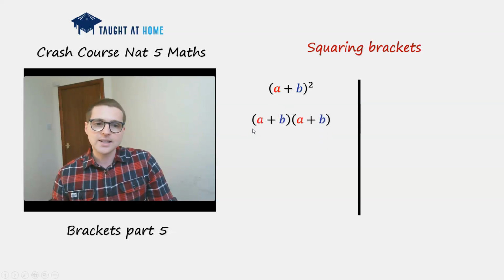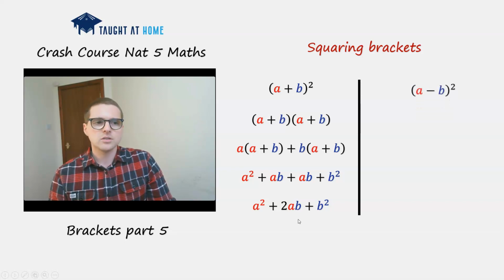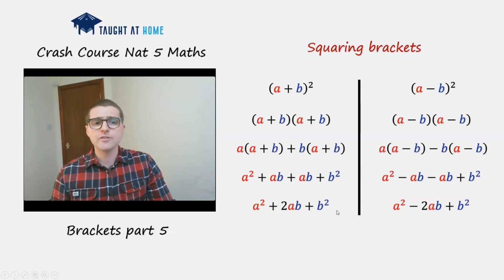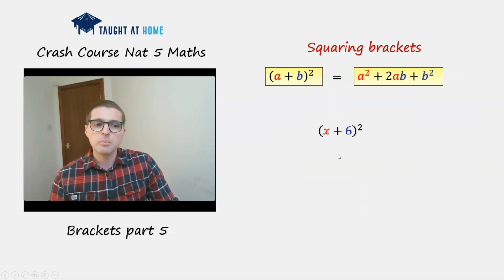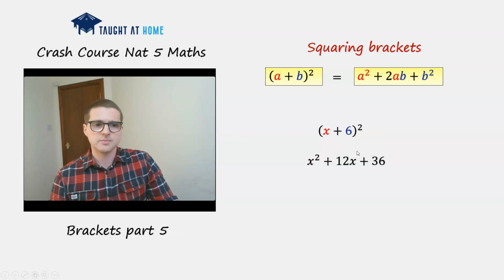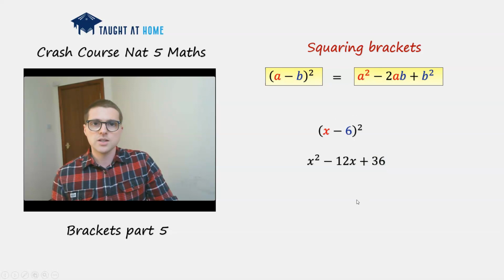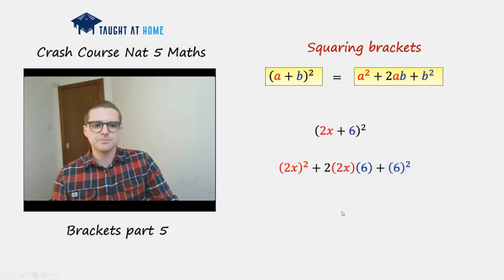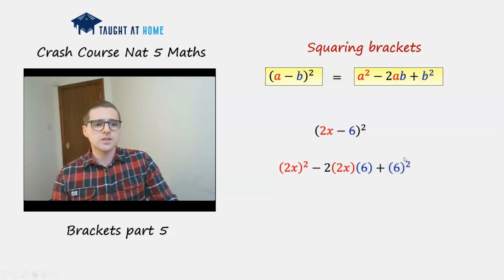Algebraic Brackets - Squared Brackets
How to expand squared brackets.